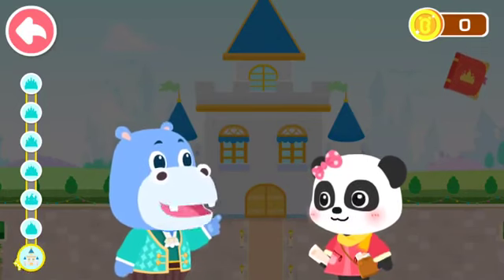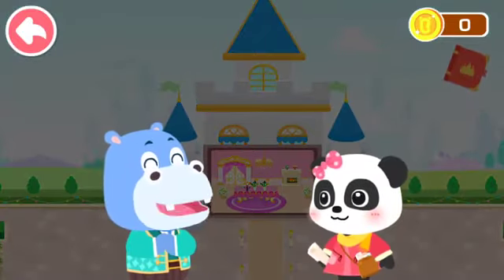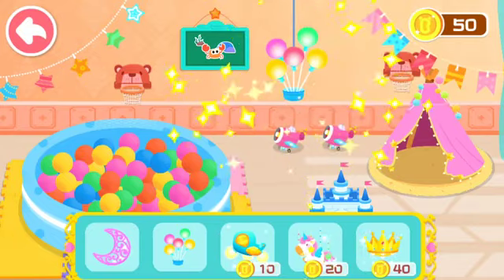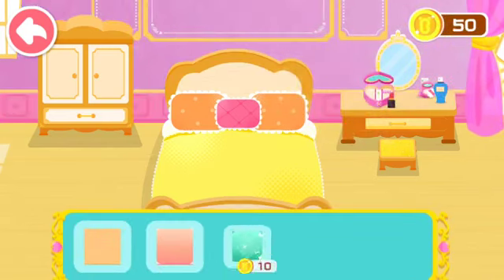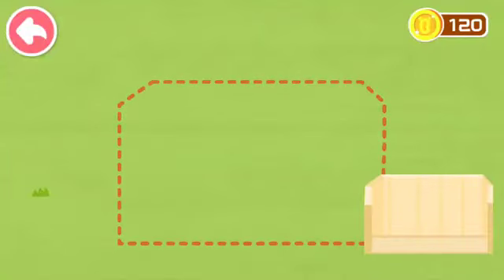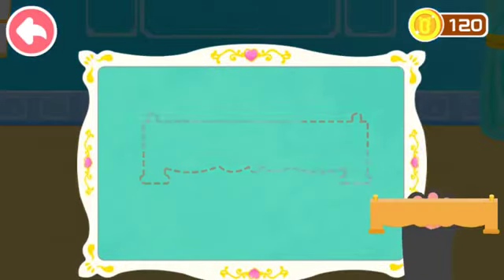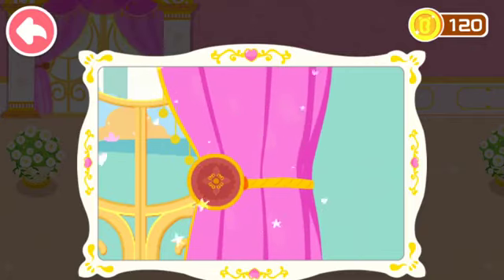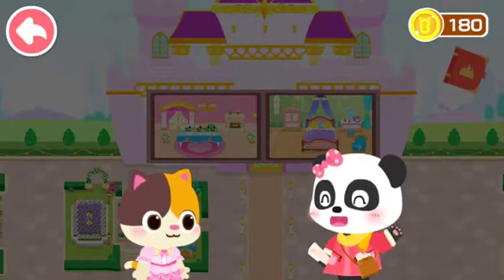Little Panda s Dream Castle Build your dream castle Gameplay Video BabyBus Games